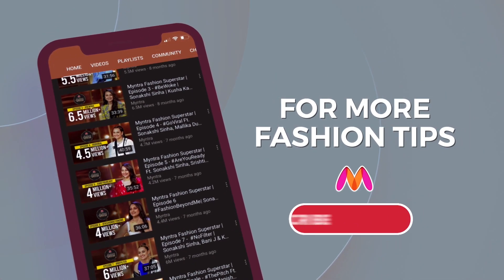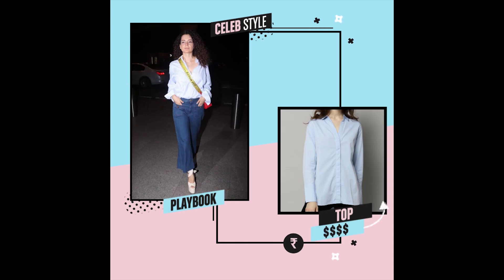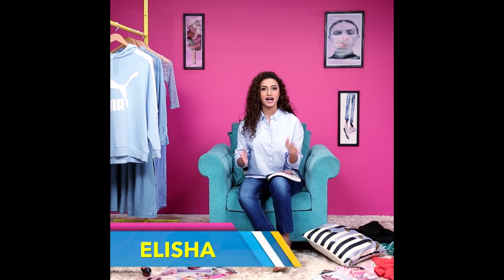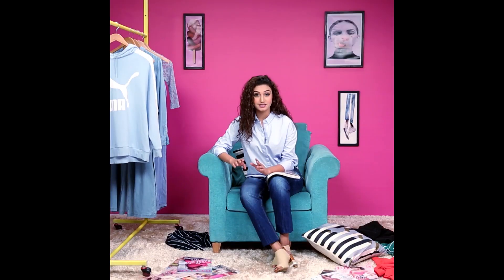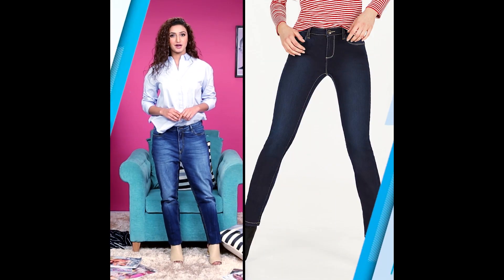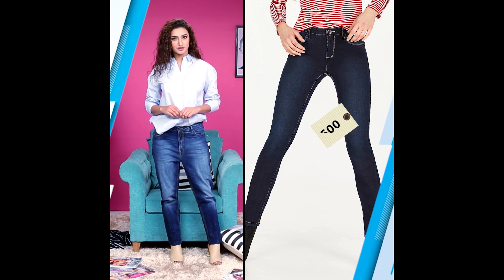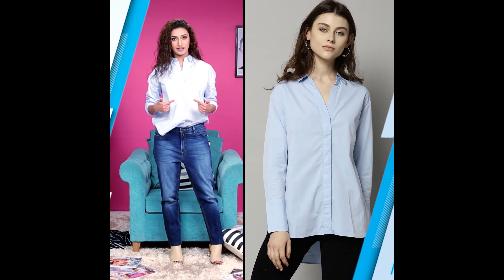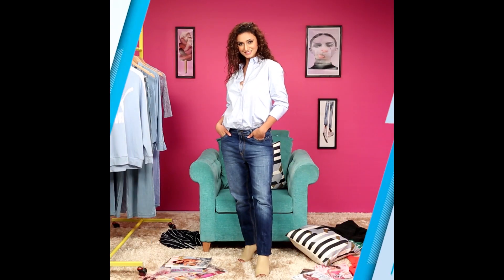Kangana Ranaut In Classic Airport Look | Celeb Style Playbook For Broke Girls | Myntra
No one does the airport looks quite like the diva Kangana Ranaut. Bollywood's 'Queen' was recently spotted at the airport flaunting another classic look. Kangana was spotted wearing the classic combination of a white shirt and blue denims for an airport appearance. Watch our style expert decoding this classic and chic airport look of Kangana's for you in a budget.

In 'Celeb Style Playbook For Broke Girls', we help you create your favourite celebrity look on a budget. With Myntra it's possible (and just as easy) to look chic in budget-friendly fashion.

Head over to the Myntra studio on the Myntra app for similar styles as seen in this video.